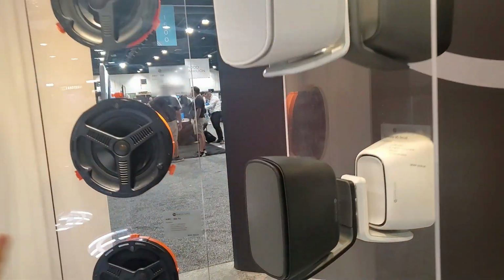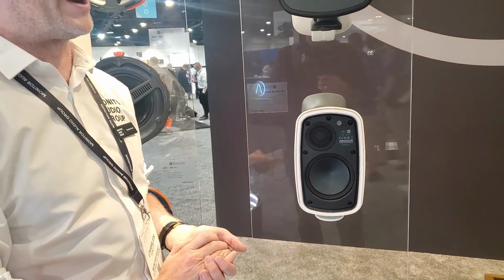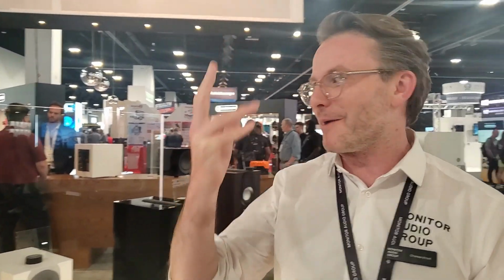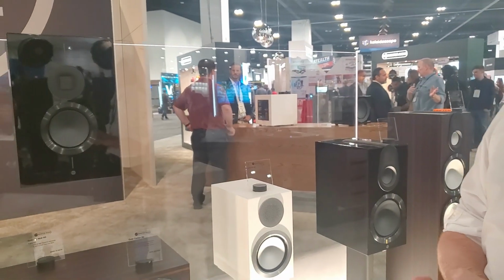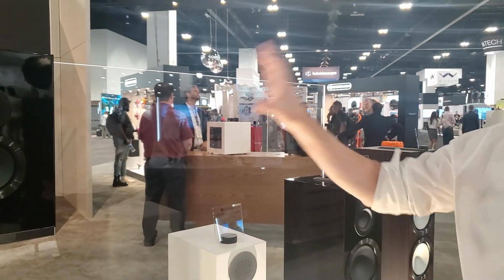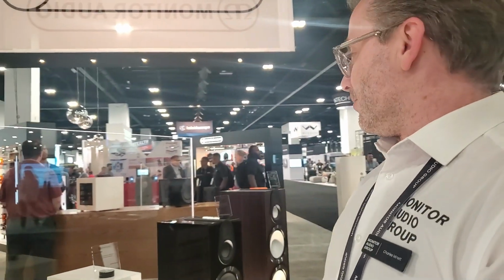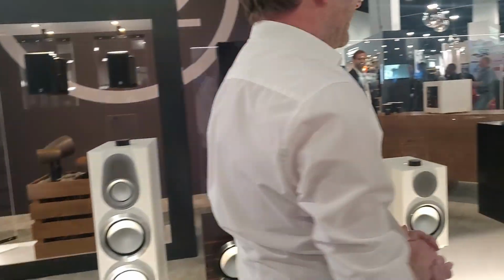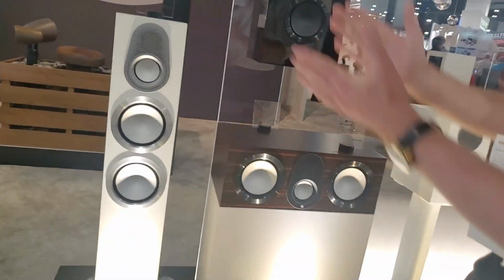Check Out Sleek New Monitor Audio Gold 6G Loudspeakers & Climate 3G Outdoor Speakers @ CEDIA Expo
The high-end British loudspeaker maker Monitor Audio came to CEDIA Expo 2024 packing some gold - their 6th generation Gold Series loudspeakers. Hear about these and their new Climate 3G outdoor speaker line from Charles Minett, director of product design at Monitor Audio.